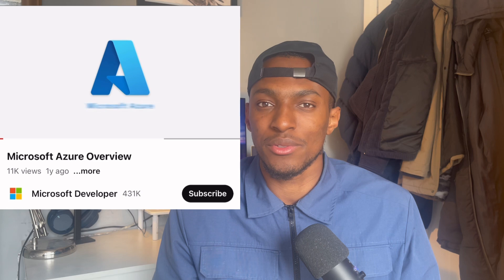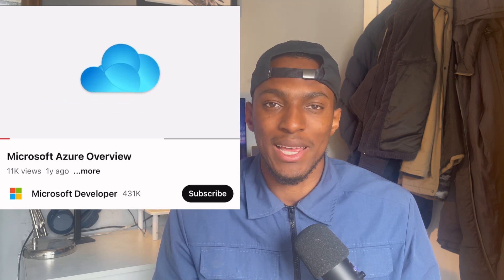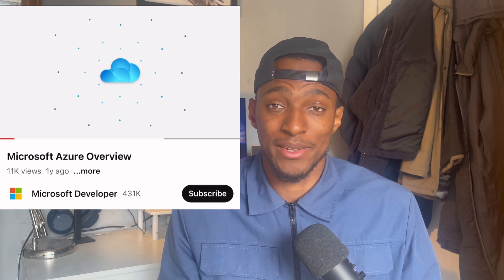Mastering Microsoft Azure Cloud: My Learning Roadmap from Scratch"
I've been working with Azure Cloud for almost two years here's what I would do if I had to start over with no knowledge or experience on Azure

TIMESTAMPS:

00:00 My Career
01:24 Step 1: Learn Cloud Fundamentals
02:26 Step 2: Attend Free Training days
03:14 Step 3: Get Certified AZ-900
04:22 Step 4: Search for first Azure role
05:58 Step 5: Expand Knowledge
06:35 Step 6: Tips, word of encouragement
08:17 outro Disclaimer: we may earn commissions on any links in this description